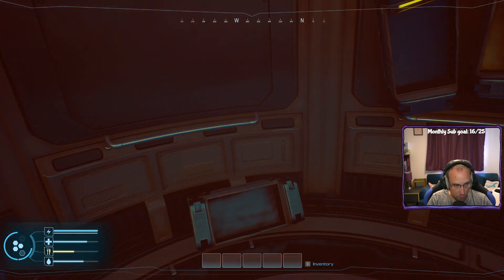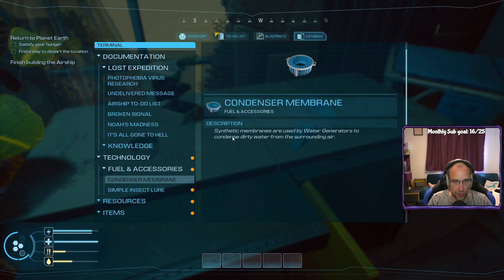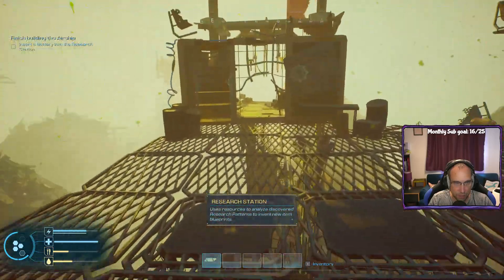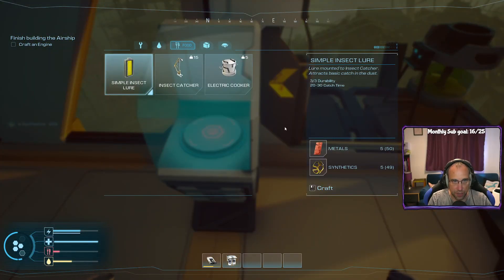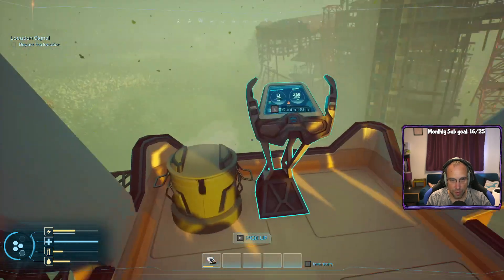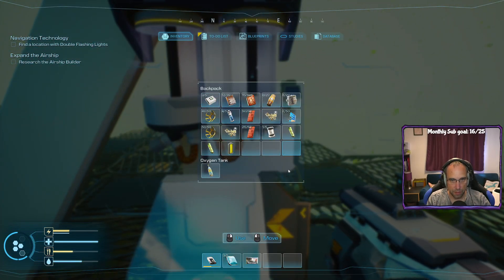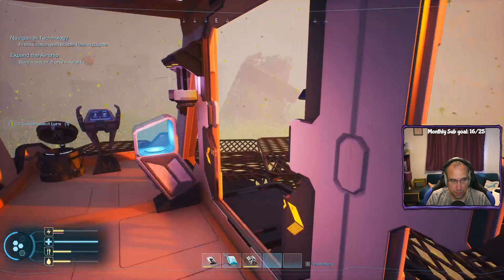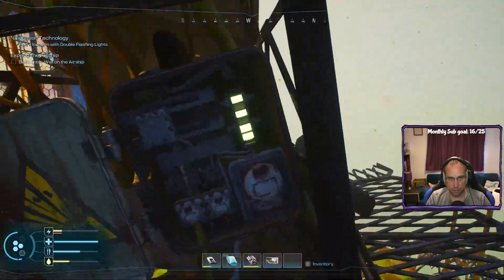Forever Skies - First playthrough - 1